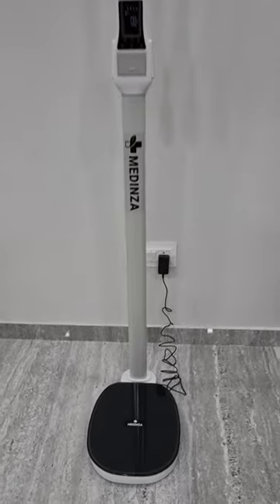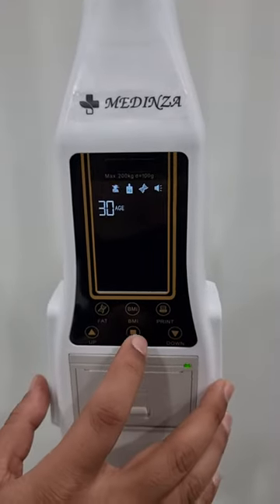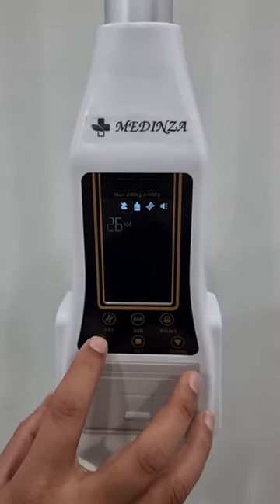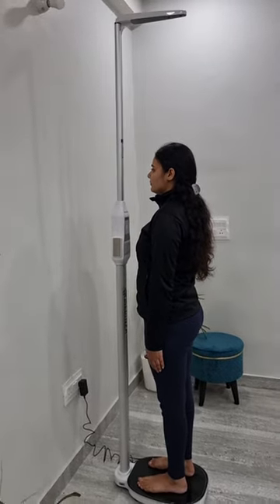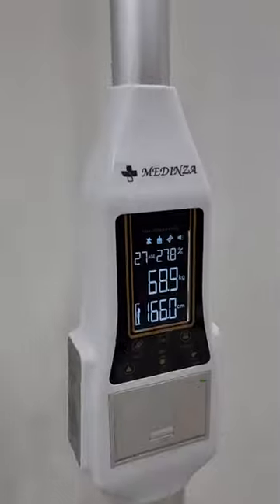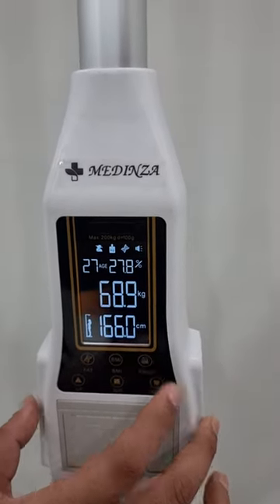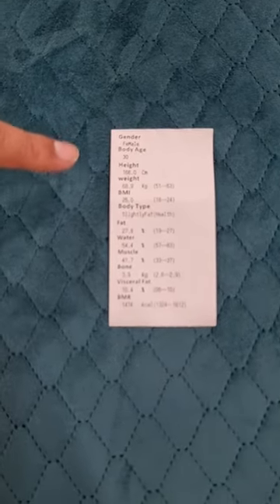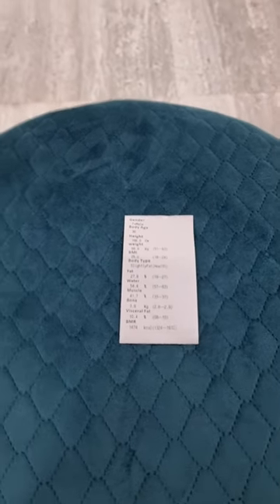Medinza Body Mass Index Machine With Thermal Printer Body Fat Analyzer Height & Weight BMI Scale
Medinza Health Care

Measure obesity, MEDINZA BMI body index With Thermal PrintOut

Hand touch resistance measurement, accurate body fat measurement without slippers. Ultrasonic intelligent sensor measurement, with fine-tuning function.

Applicable to beauty salons, physical examination centers, hospitals, community clinics, schools